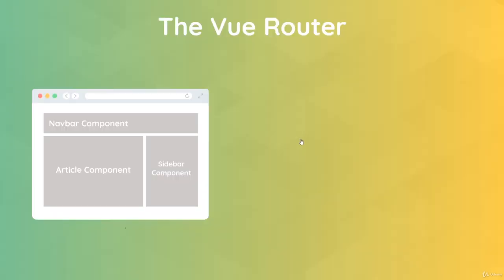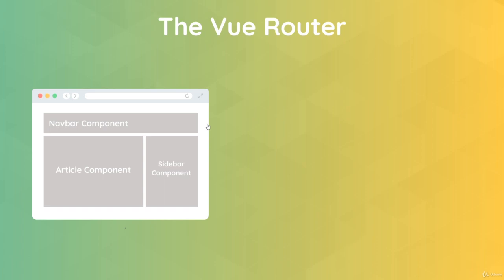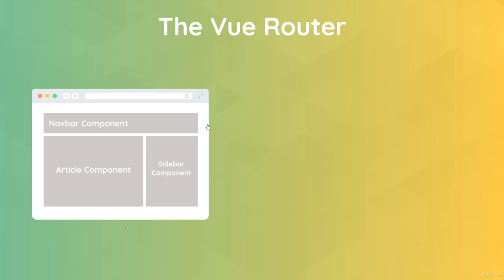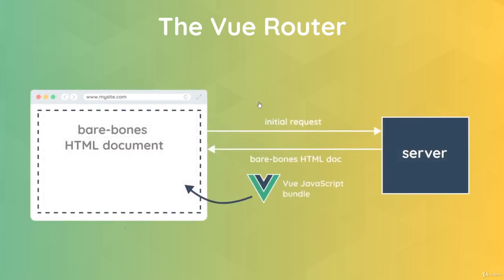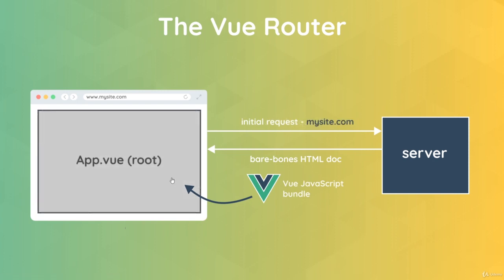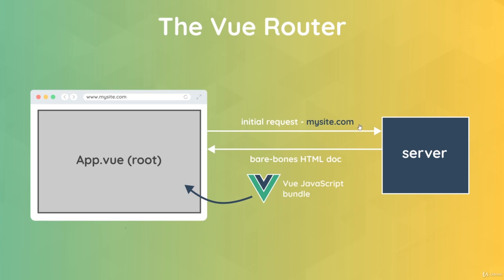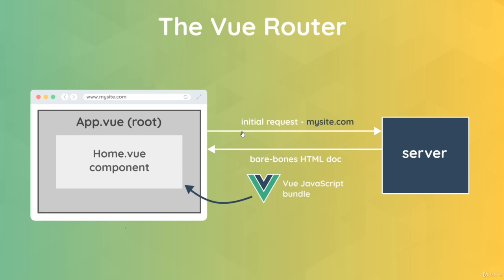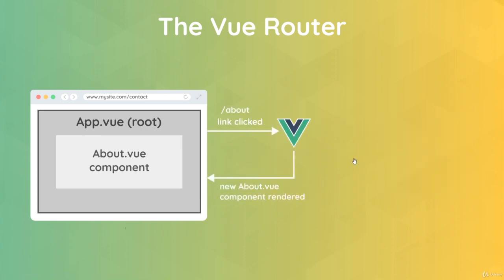45 Why Use the Vue Router